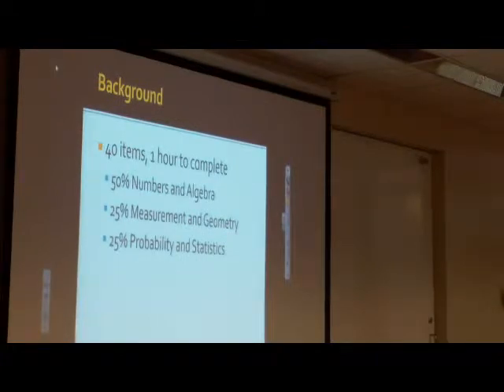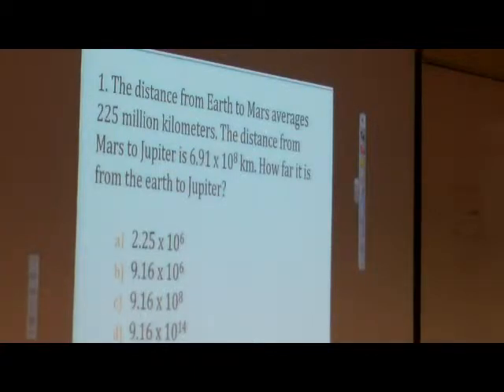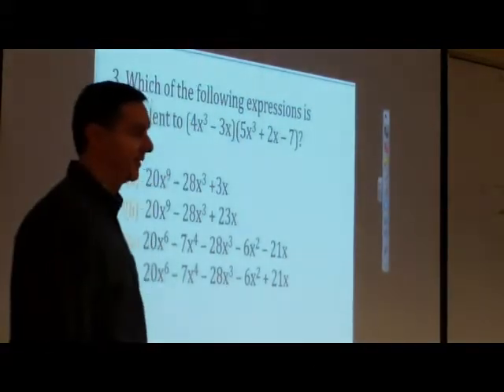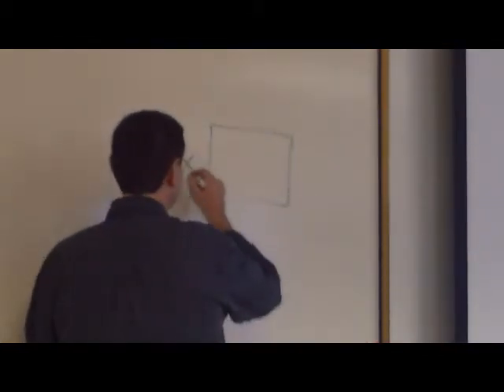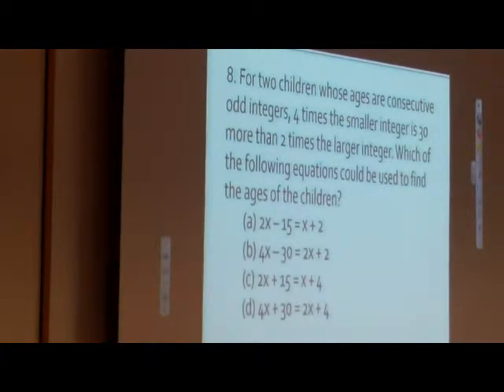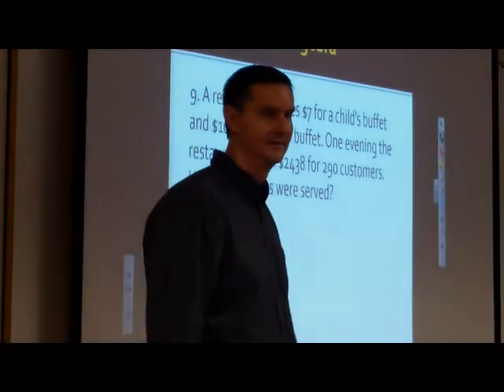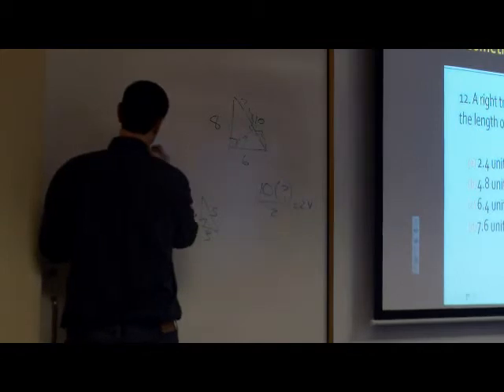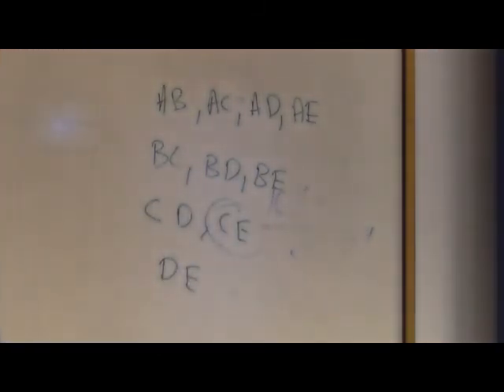Mathematics Review Session- January 2014